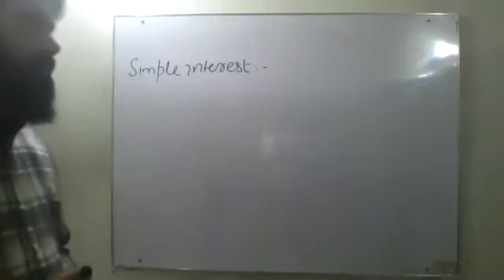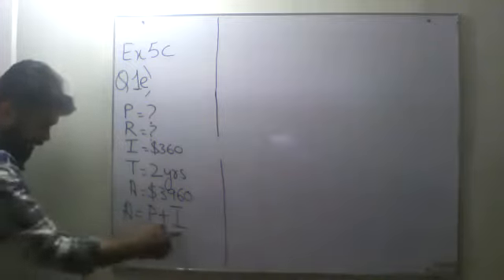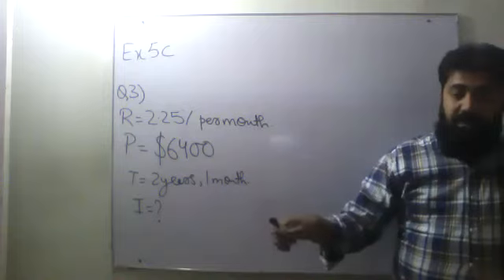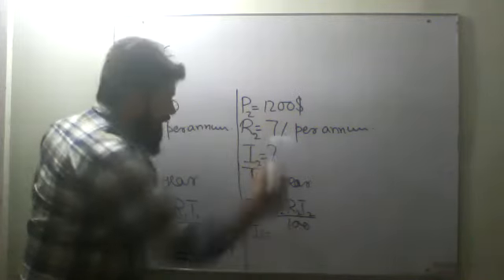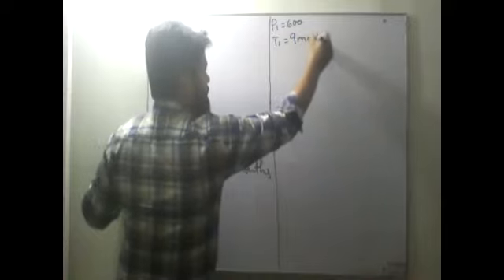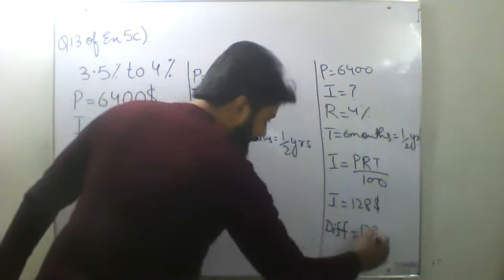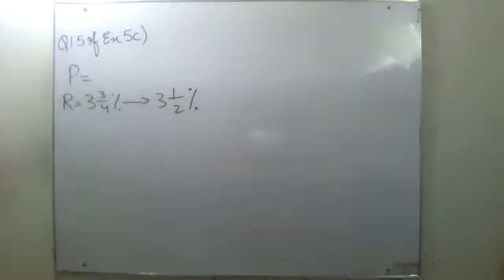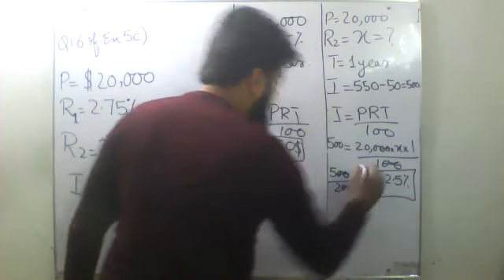Application of mathematics (Simple interest)